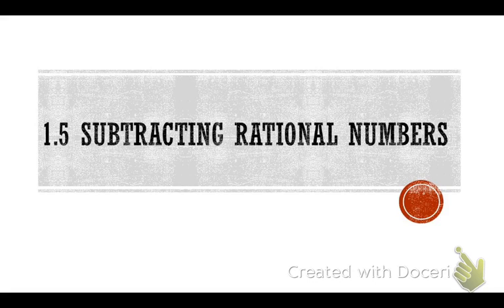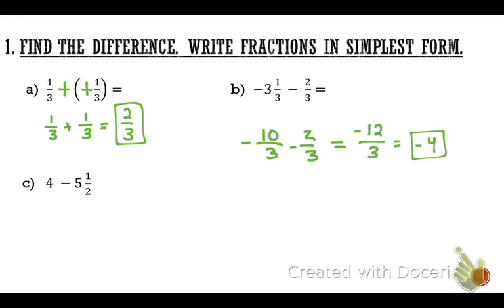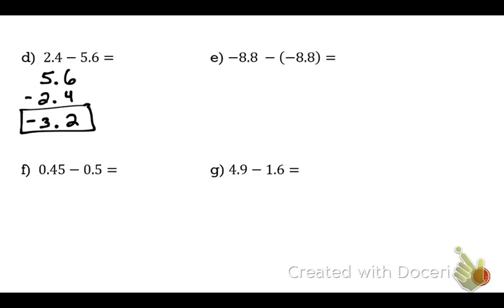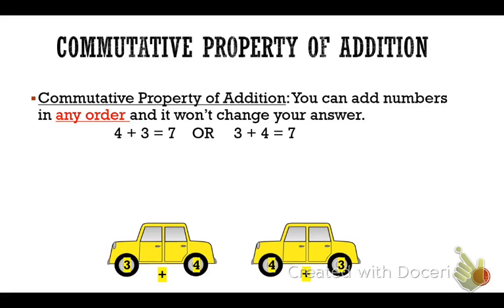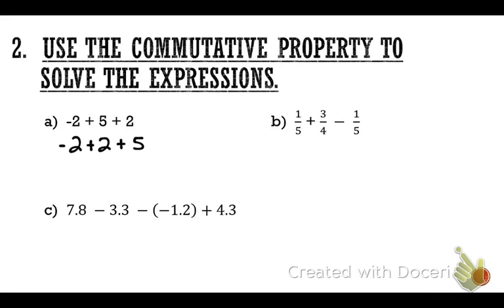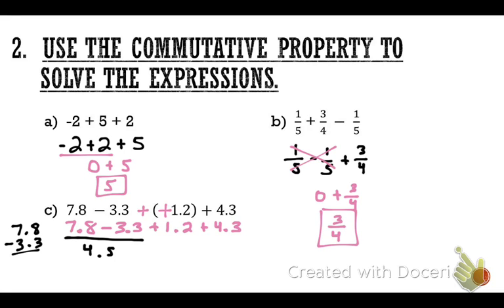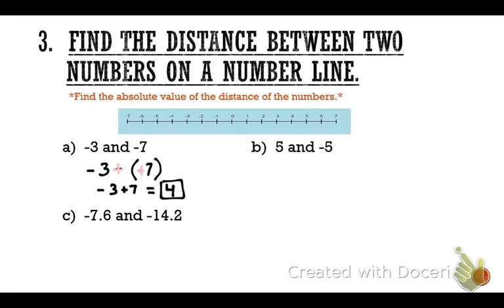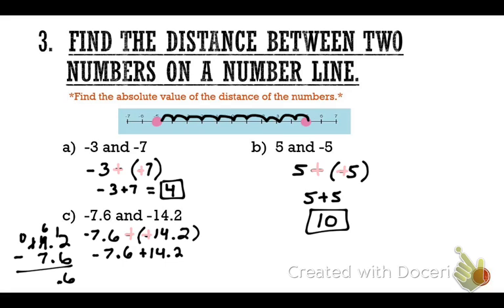1.5 Subtracting Rational Numbers